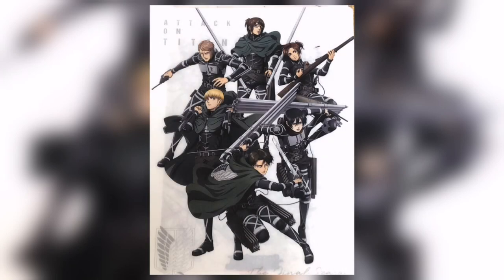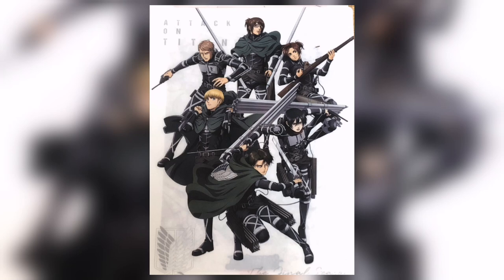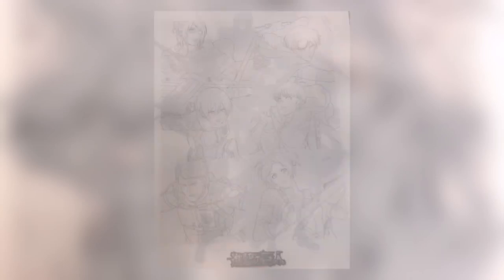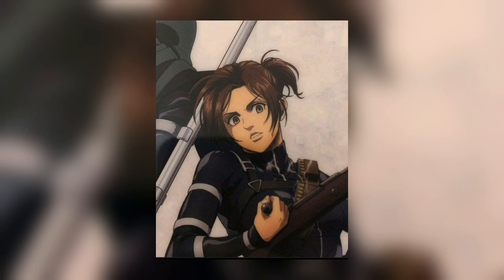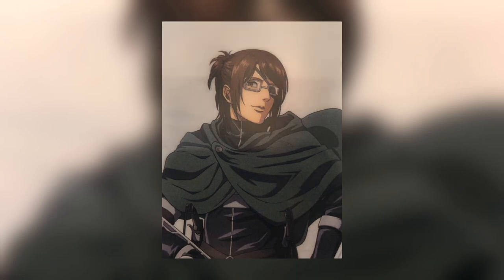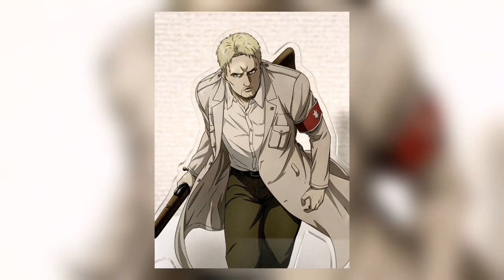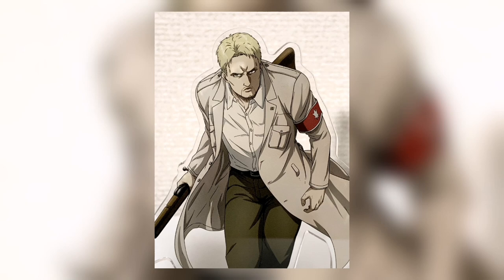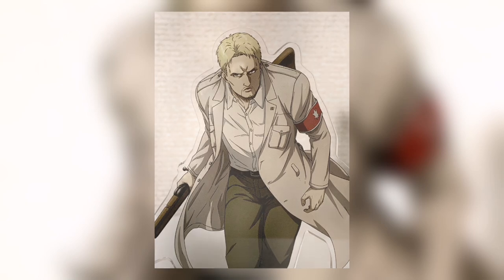Attack On Titan Season 4 NEW POSTER!